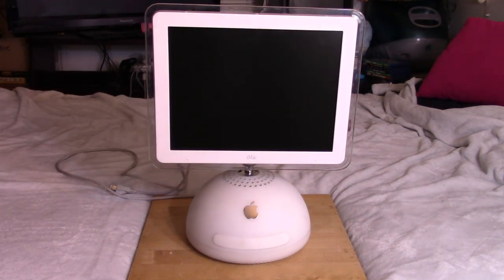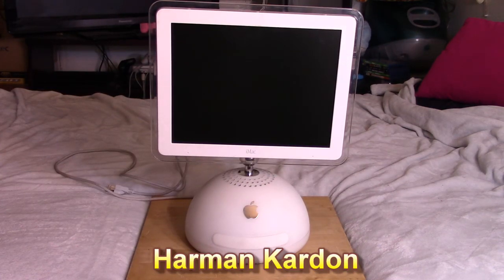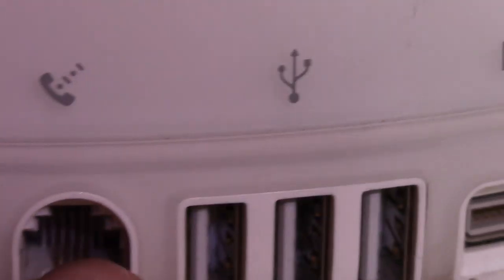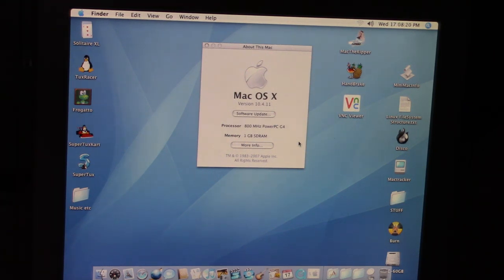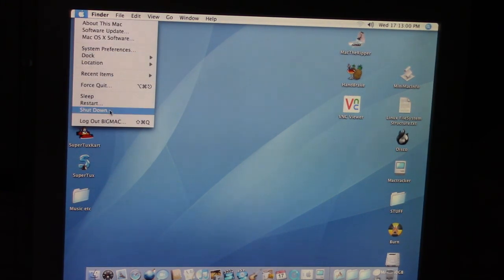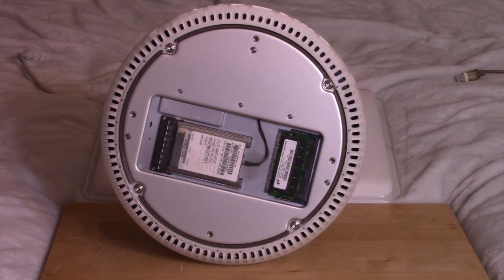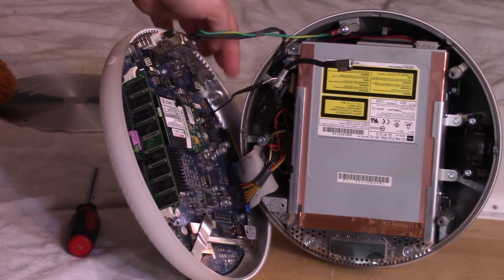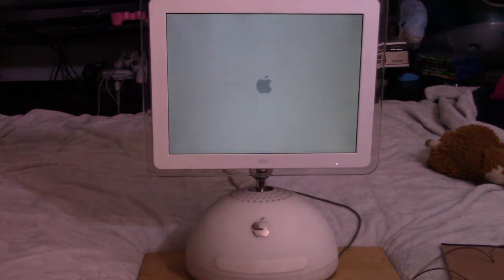iMac G4 800MHz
Taking a look at the second revision of the iMac G4, the 800MHz model.